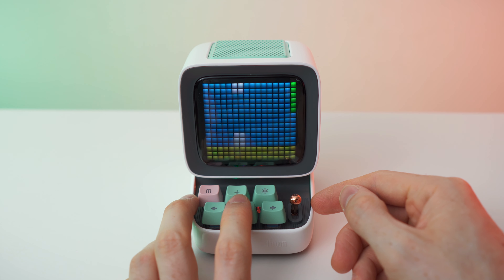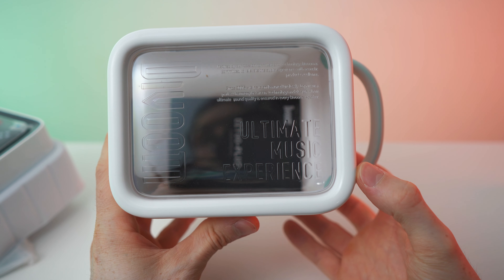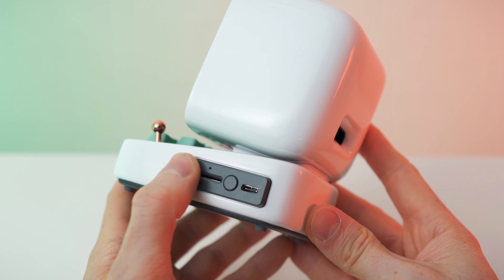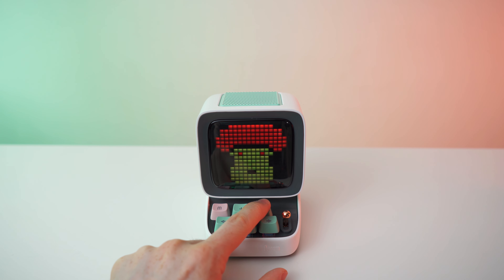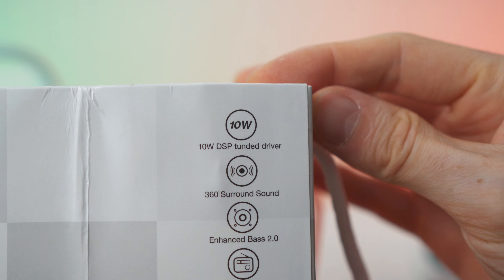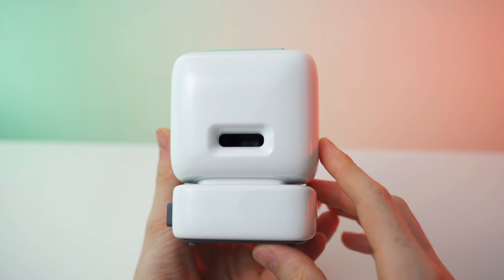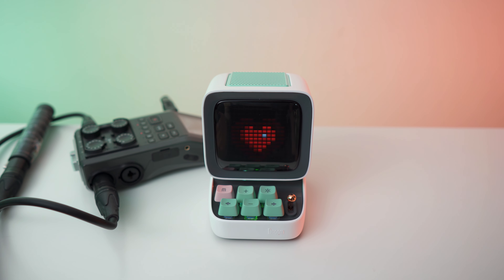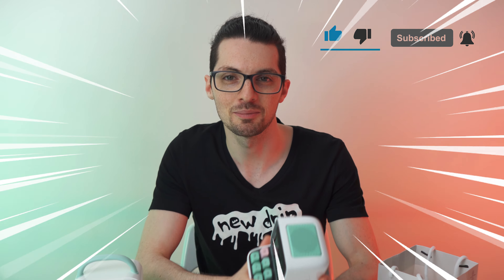BEST Pixel Gadget For Your Setup - Divoom Ditoo Review & Test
🔥 Best Gadget For Your Setup – Get It
↓↓↓↓↓↓↓↓↓↓↓↓↓↓ open up for more info ↓↓↓↓↓↓↓↓↓↓↓↓↓↓

▬▬▬▬▬▬▬ content ▬▬▬▬▬▬▬

00:00 – Teaser & Intro
00:34 – Detailed Unboxing
02:47 – Accessories & Manual
03:21 – First Impressions
04:15 – Detailed Overview
05:50 – App Overview
07:25 – Specs Overview & Features
08:18 – Speaker Demo
10:41 – Conclusion & Outro

The Ditoo by Divoom is a small portable pixel art speaker. With Bluetooth capabilities, 256 LEDs, companion app, mechanical RGB keyboard, games, alarms and many more features.

▬▬▬▬▬▬▬ about Stephen ▬▬▬▬▬▬▬

▬▬▬▬▬▬▬ about Chris ▬▬▬▬▬▬▬

▬▬▬▬▬▬ used music ▬▬▬▬▬▬